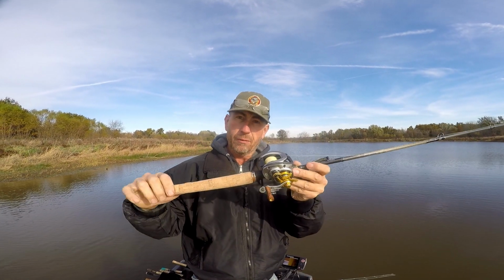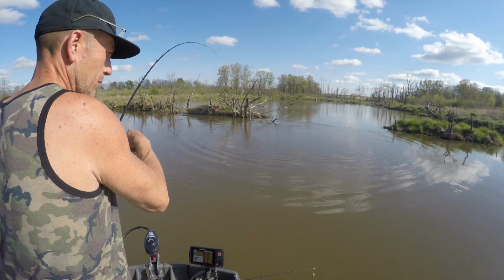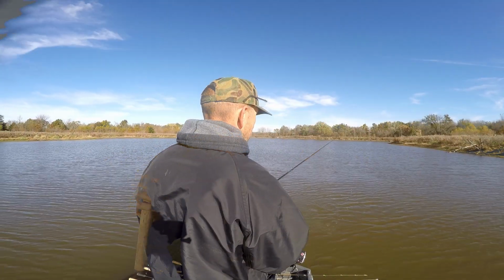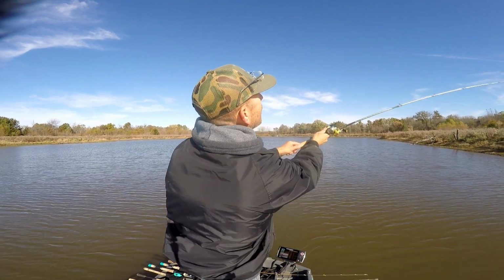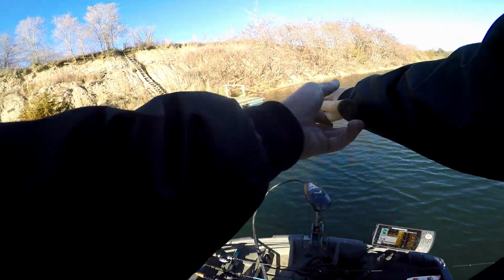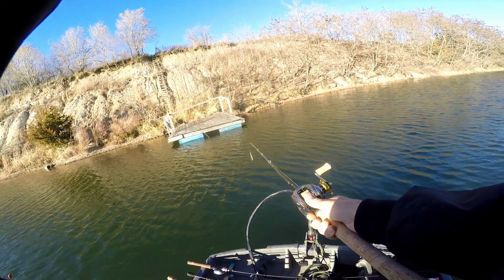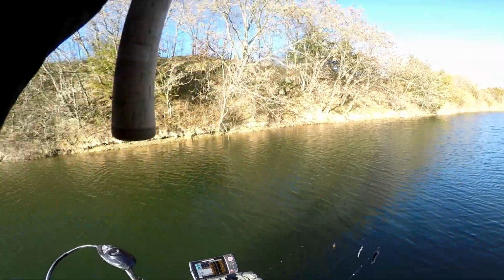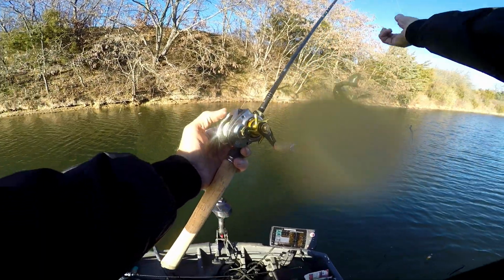Ultimate BFS Bass Fishing Combo AliExpress LingL reel paired with Daiwa Tatula with Solid Tip